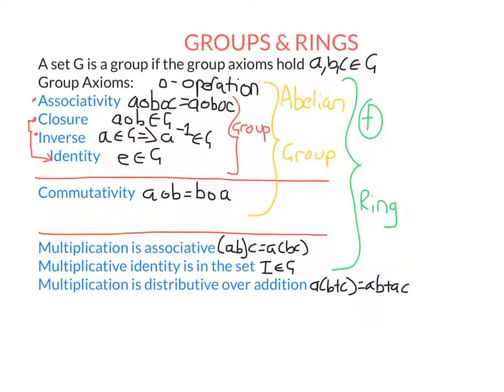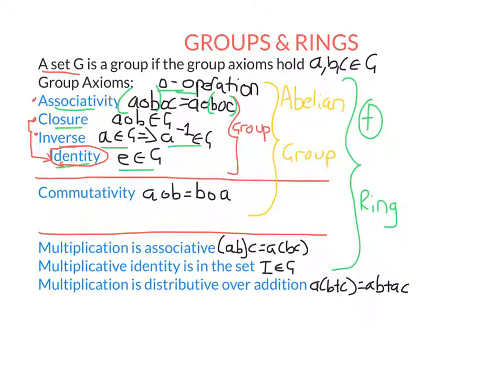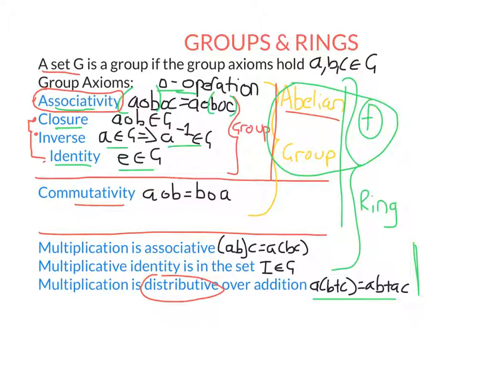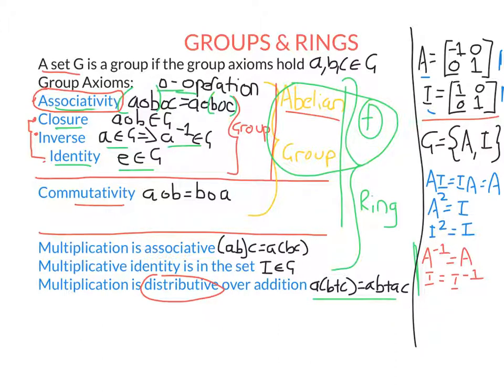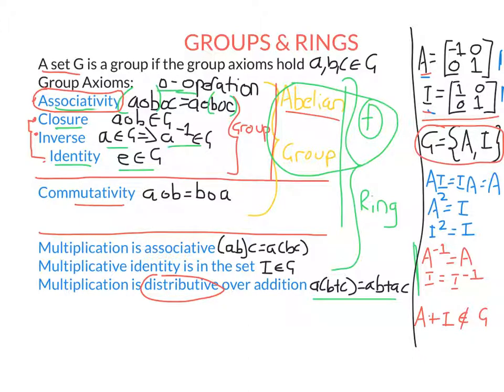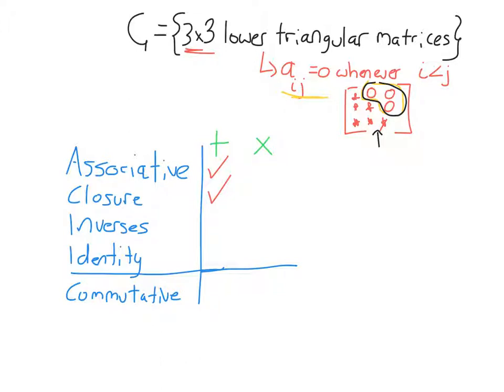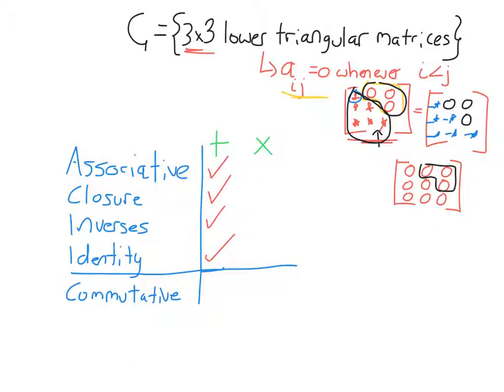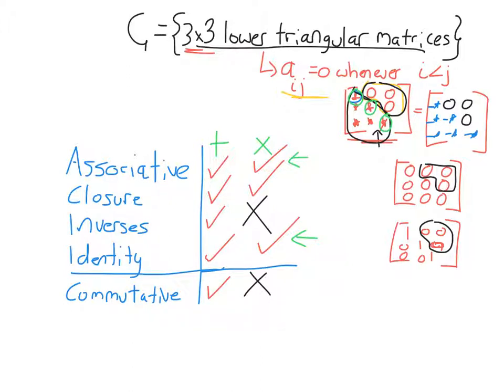AP Series Matrix Groups and Rings